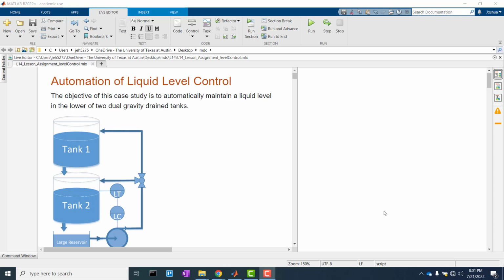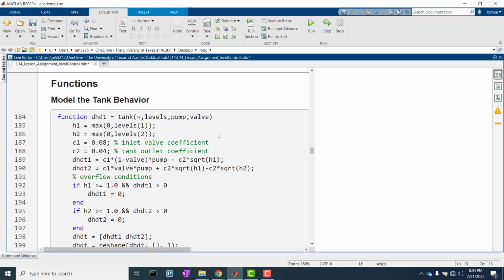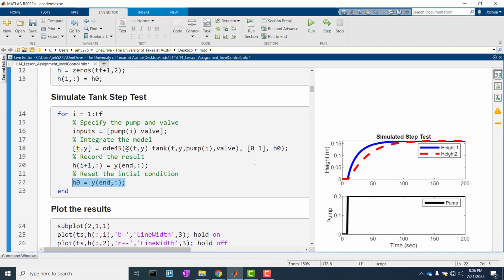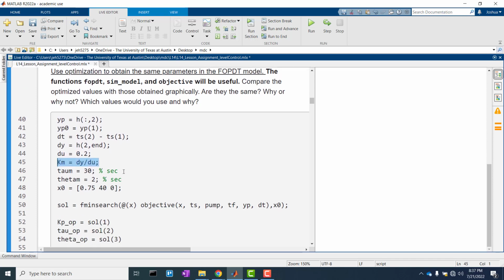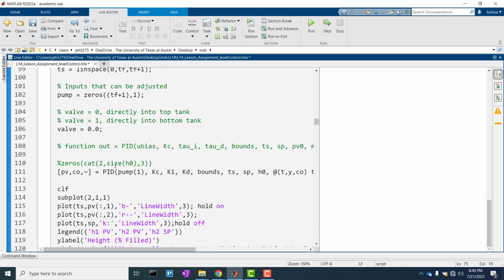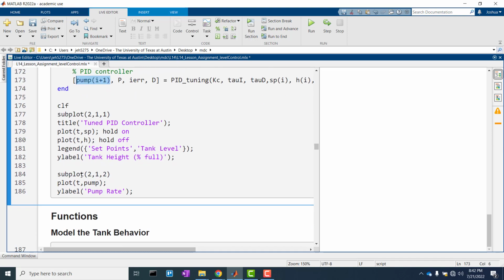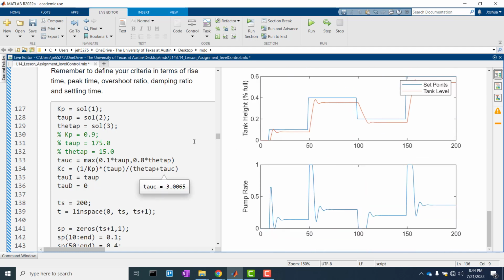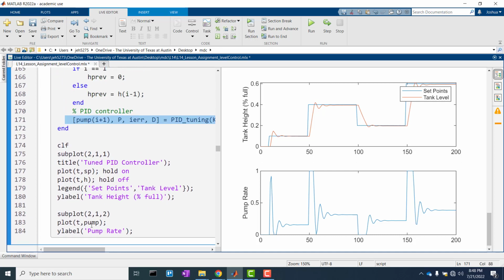Case Study: Level Control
The objective of this case study on Automation of Liquid Level Control is to automatically maintain a liquid level in the lower of two dual gravity drained tanks. The exercise involves creating a dynamic first-order model, obtaining tuning parameters, and adjusting the PID tuning to achieve acceptable performance.